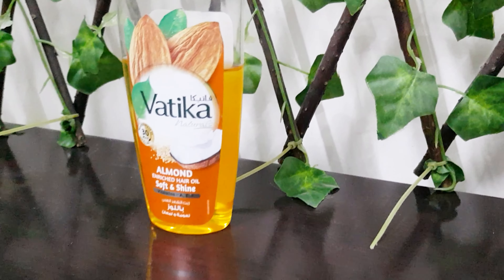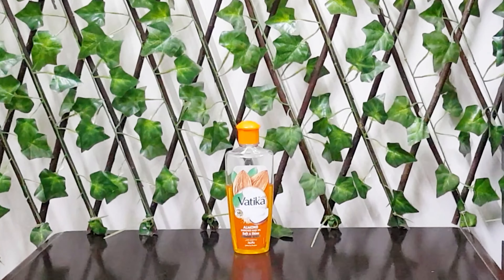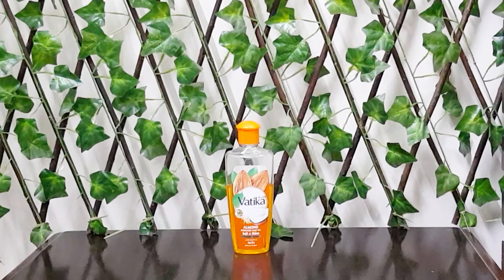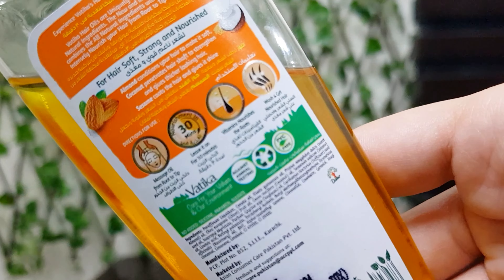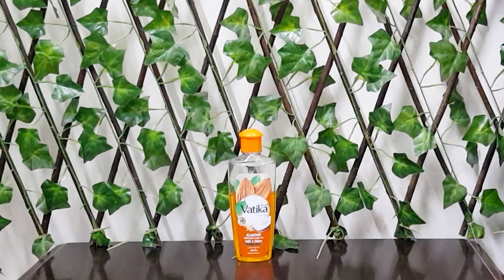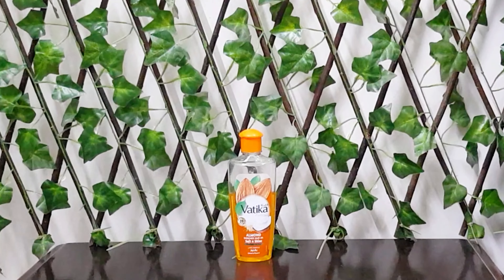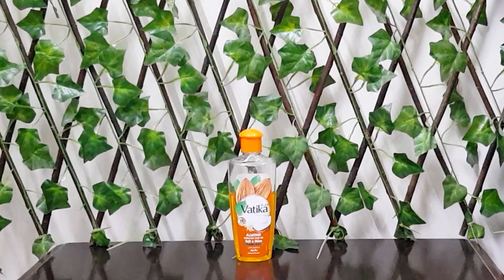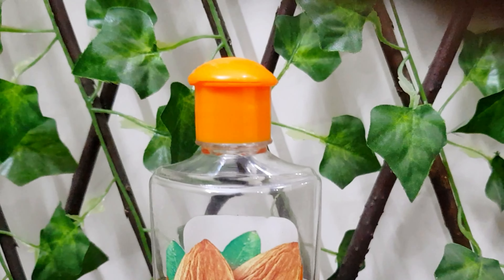Vatika Almond Hair Oil Review | My Favourite | Best Hair Oil in Pakistan | Mahnoor I. Shah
Best Hair Oil for Dull Damaged Hair
Benefits of almond oil
Benefits of Vitamin E, A and F
Best hair Oil for dry hair